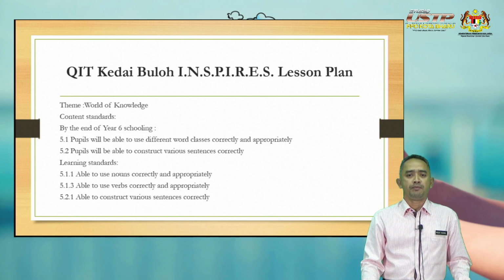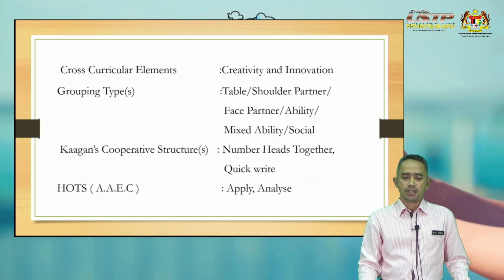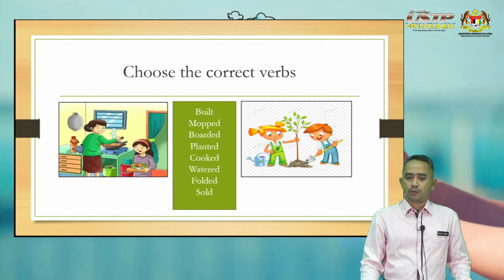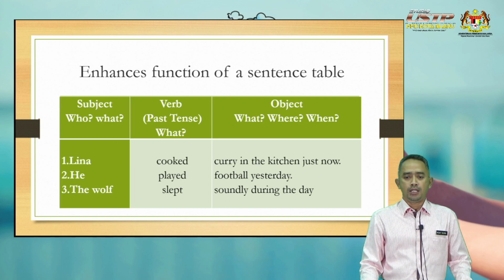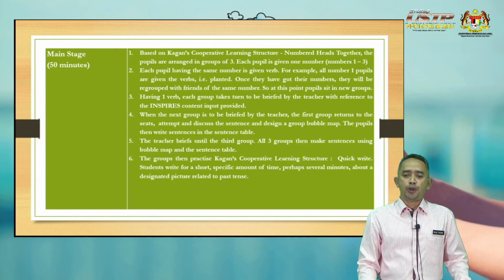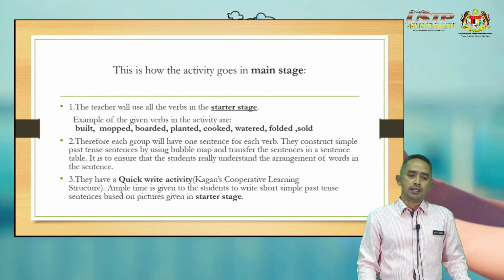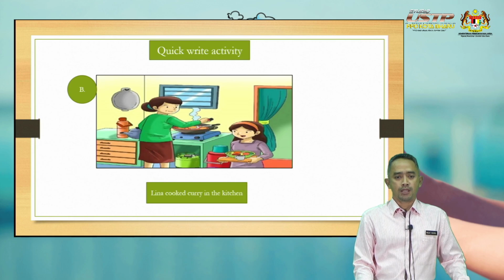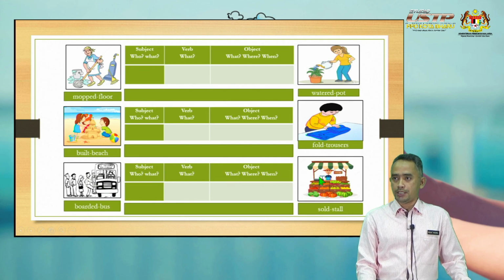LESSON 7-SENTENCE CONSTRUCTION (PAST TENSE)QIT KEDAI BULOH INSPIRES ONLINE LESSONS FOR YEAR 6 PUPILS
MEGAT HASNUL BOLKIAH BIN MOHD HASNI
SK KEDAI BULOH,
KOTA BHARU, KELANTAN.